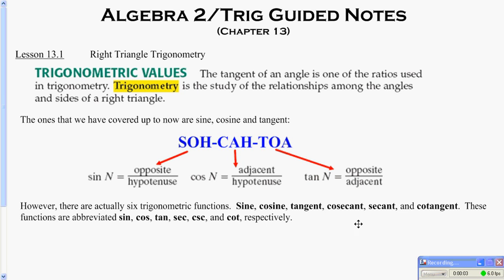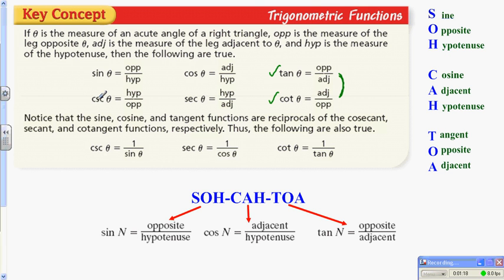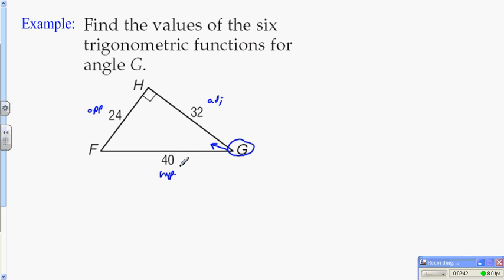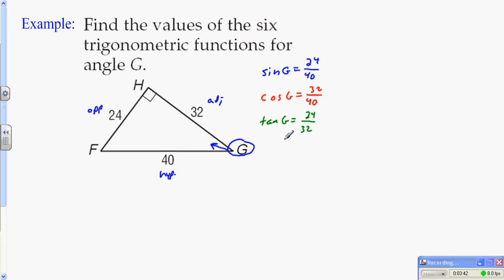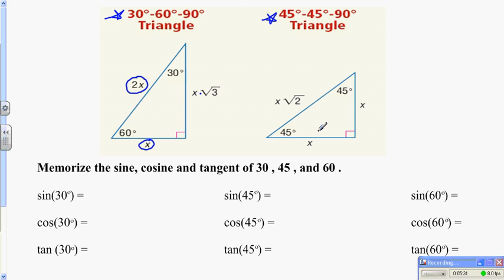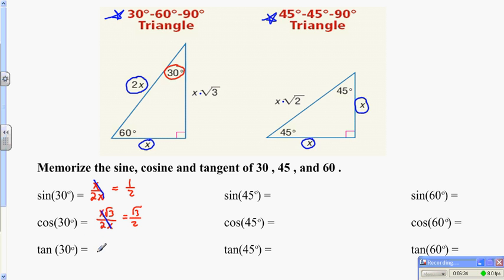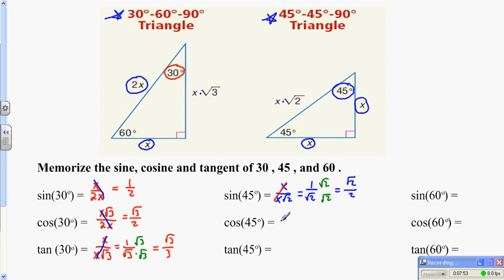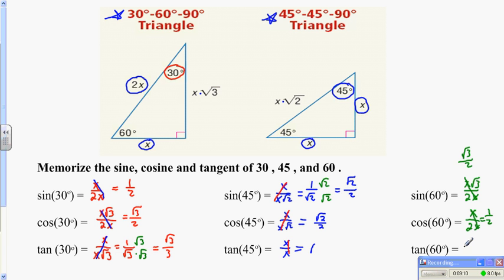AA2T L13.1 Right Triangle Trigonometry (Part A)